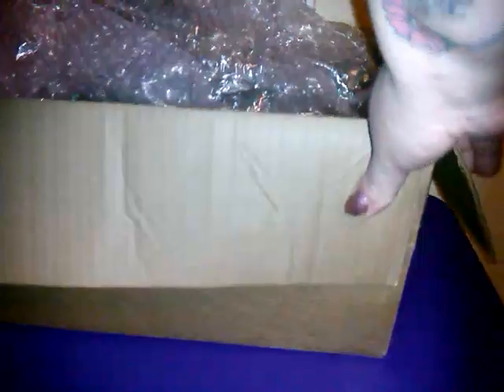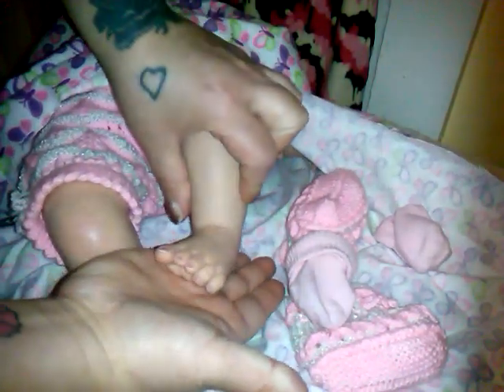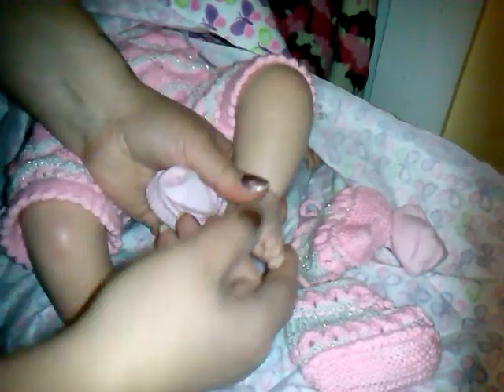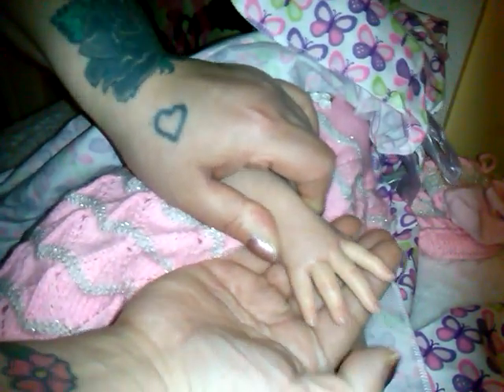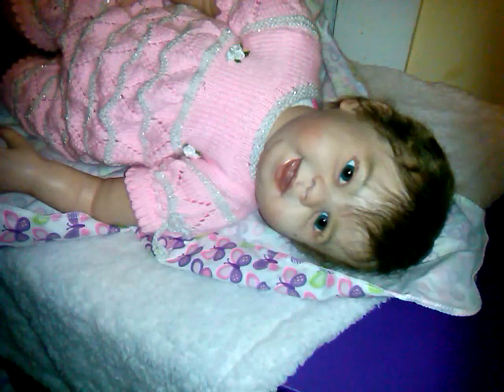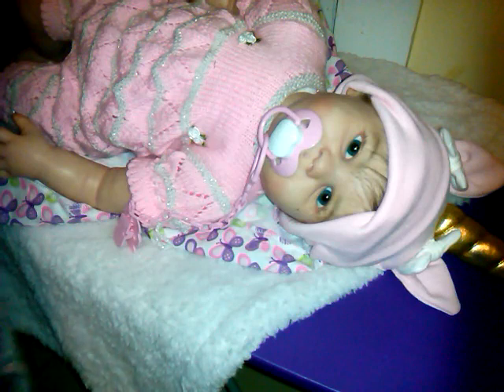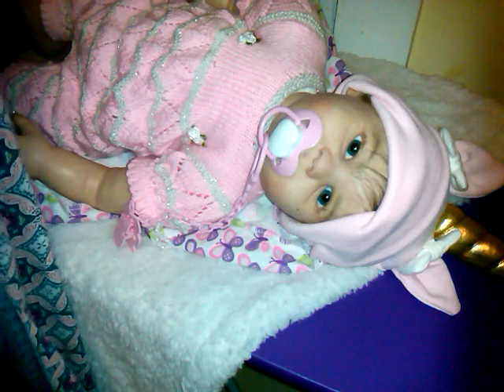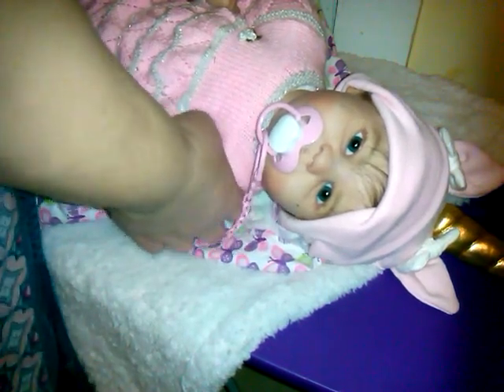Amazing Reborn Box opening Birthday toddler/ PROTOTYPE??!!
FREE  $25.00 and save everytime shop online !!ebates link - ebates code-

BOXYCHARM LINK-

Allure beauty box just 10.00 with high value bonus using my link !

Sign up for Mercari and get $10 OFF your first purchase. Here's my invitation link :

childrens place get free 10.00 credit -